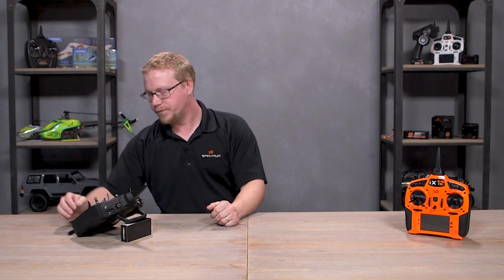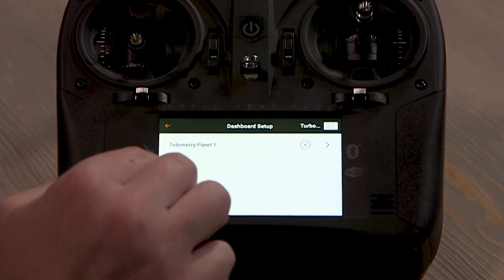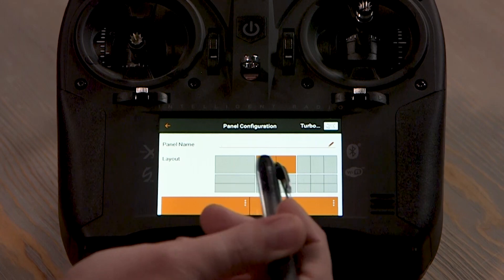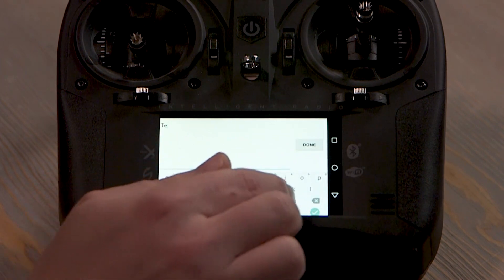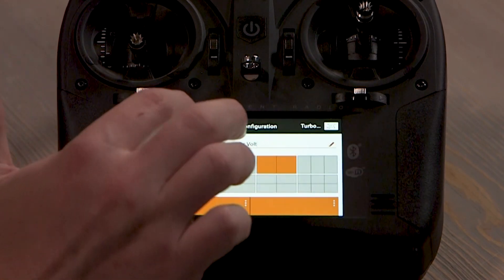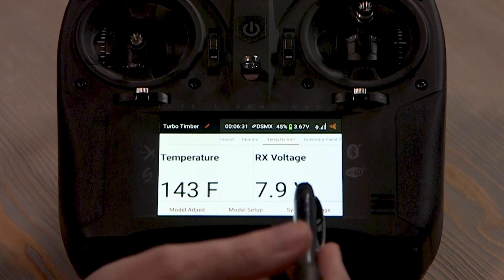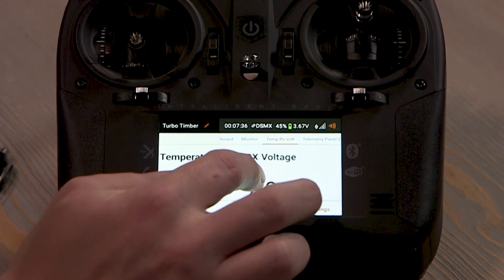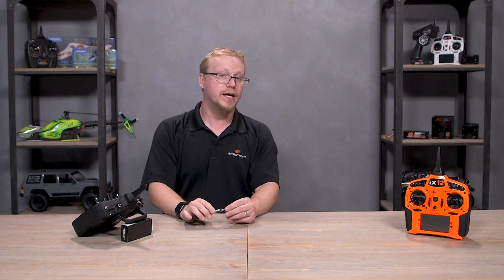Spektrum iX12 Instructional Series – Custom Telemetry Dashboard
This video helps introduce a new feature in the 1.07+ Spektrum Airware update. This new feature is the ability to customize the Telemetry Dashboard screen look, organization and adding additional panels.

The Spektrum™ iX12 radio is an intelligent 12-channel transmitter matched with a powerful combination of features and next-level connectivity. Groundbreaking yet comfortably familiar, RC pilots of all aircraft types can use the iX12 to out fly everything in its class. Literally "tap" into the iX12's programming. Its 4-inch, full-color, easy-to-read monitor delivers crisp, clear detail that includes state-of-the-art touchscreen technology so that navigation is simple. And, because the interface is a fully functional Android system with a dedicated quad-core processor, it will work with an evolving list of apps from the Google Play store. A great companion to this video and many of our Instructional videos is the Spektrum iX12 Manual found

For more info on this update and passed, check out the Update Change Log